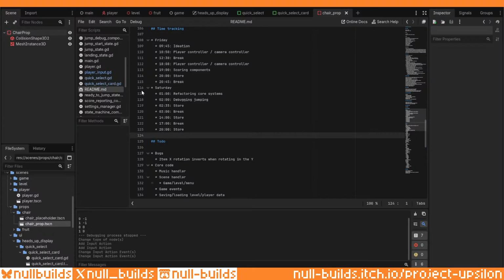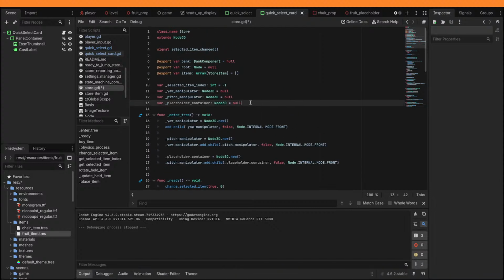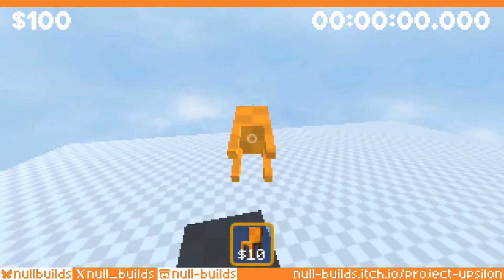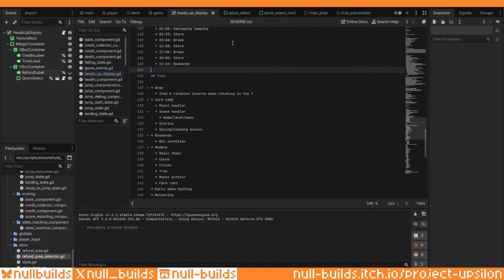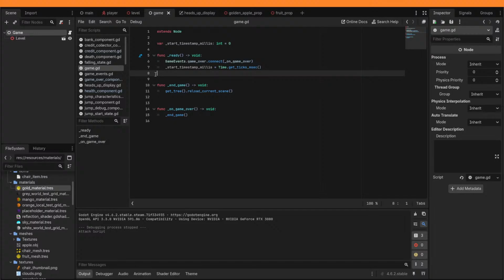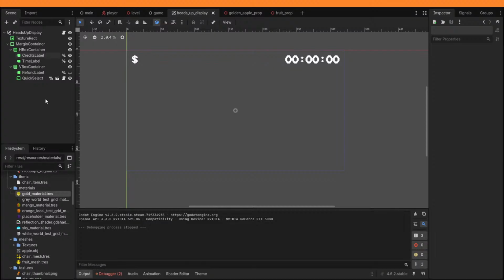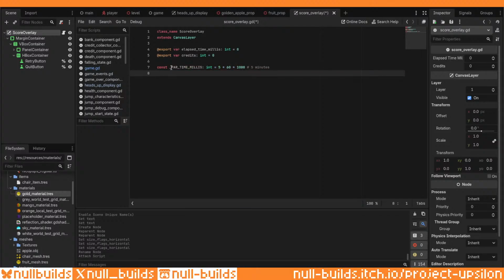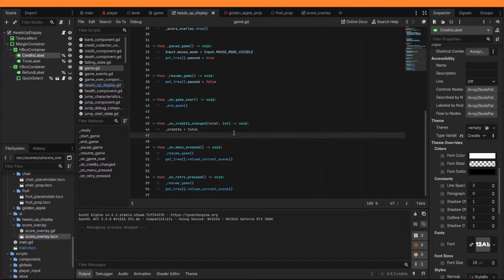Part 4 - Mini Jame Gam #53 - Game Dev Live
Continuing work on my submission for Mini Jame Gam #53!